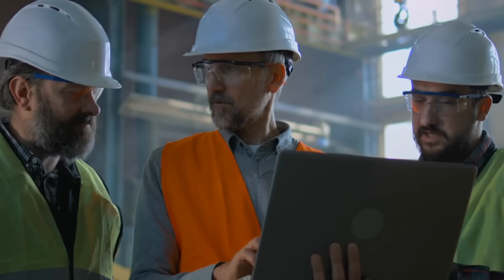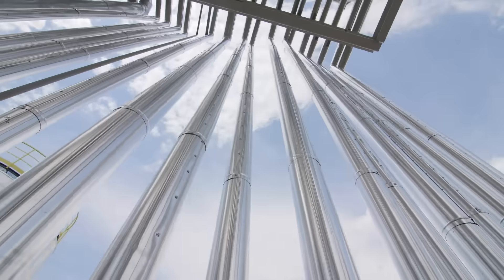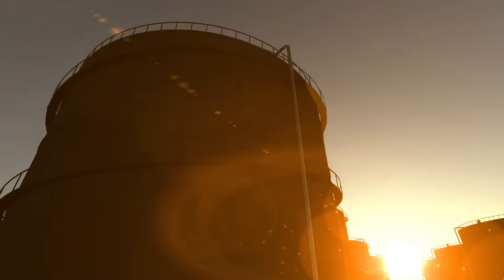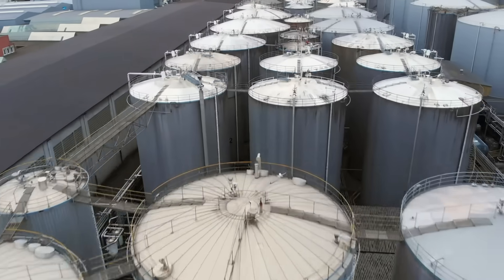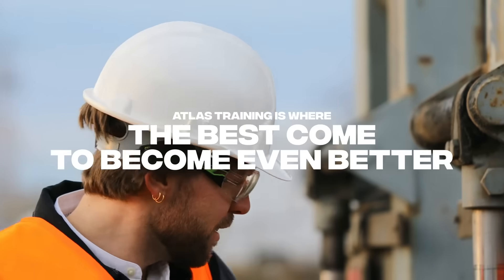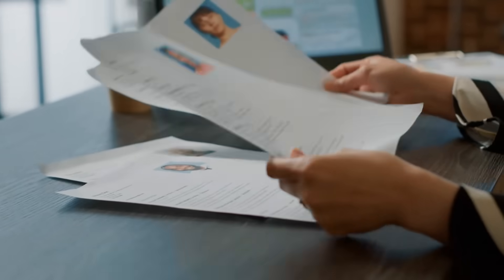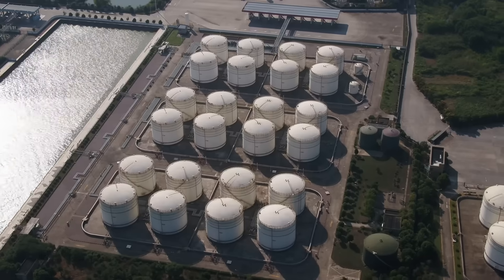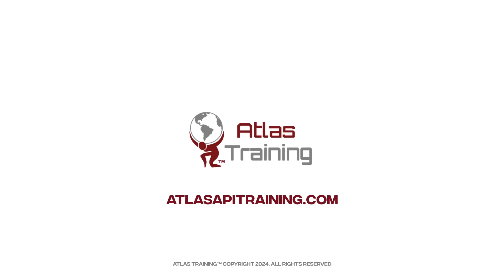API 653 Online Training | Master Tank Inspection & Certification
Achieve excellence in tank inspection with Atlas Training's API 653 Online Training Course! This comprehensive program is your gateway to mastering above-ground storage tank inspection, repair, and reconstruction, ensuring safety, reliability, and longevity for critical infrastructure.

📚 Course Highlights:

In-Depth Learning: 60 hours of expert-led training covering tank standards, repair methods, and inspection best practices.
Exam Preparation: Over 1,000 practice questions, real-world scenarios, and direct instructor support.
Flexible Study: Learn at your own pace with resources designed for success.
🎯 Why Earn the API 653 Certification?

Stand out as a leader in tank inspection.
Build skills essential for safety and efficiency in infrastructure.
Prepare for high-stakes inspections with confidence and expertise.
Take the final step in your API certification journey. to learn more and enroll in the API 653 training course today!